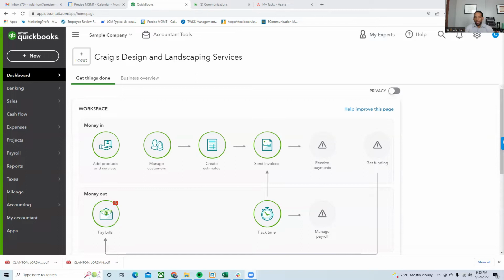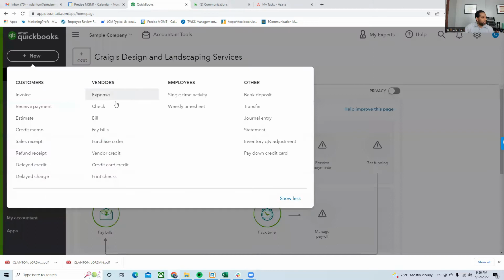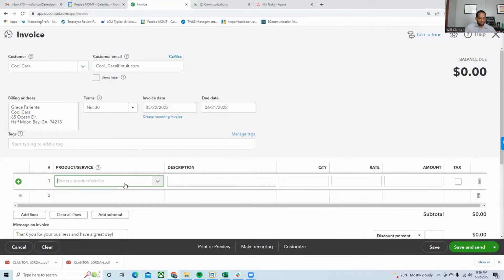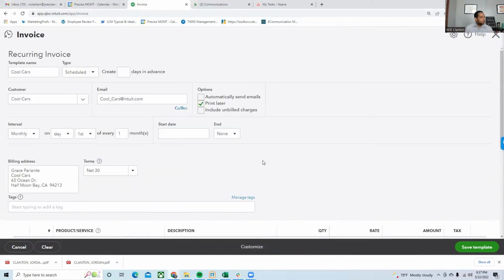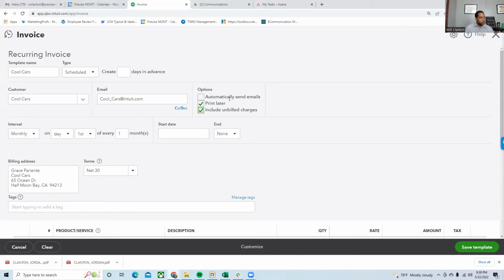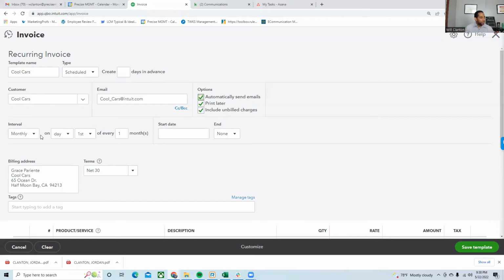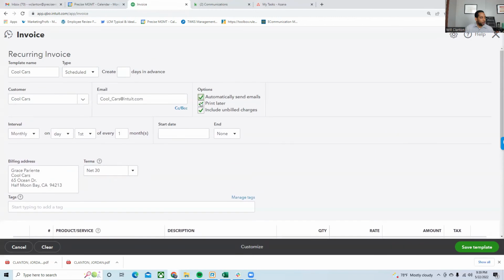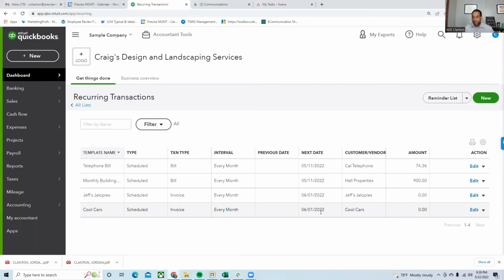How to Set up Recurring Invoices for Unbilled Time in QuickBooks Online